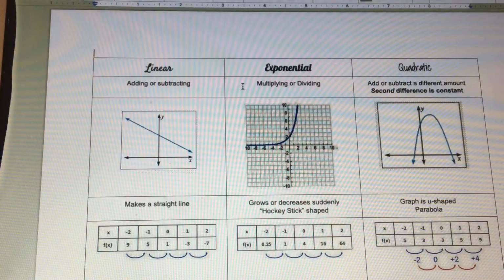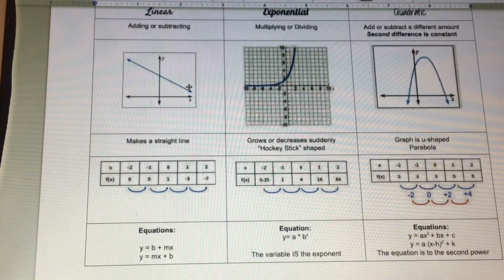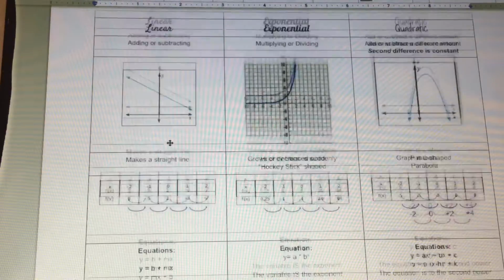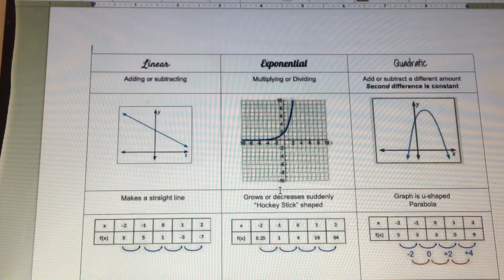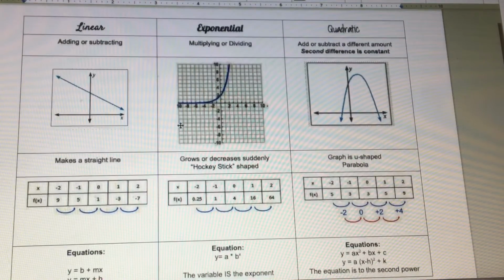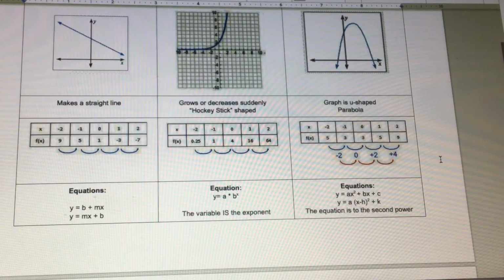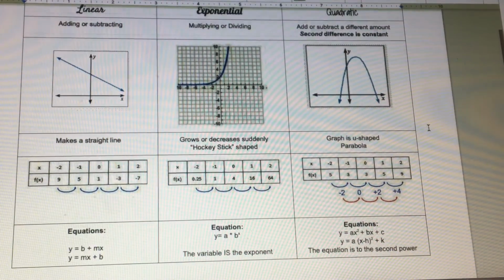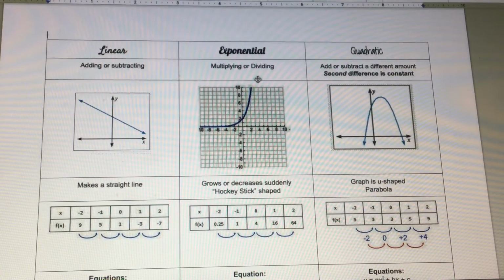Unit 4 Topic 1 Study Guide Question 2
This will help you with question 2 on your U4t1 Study Guide